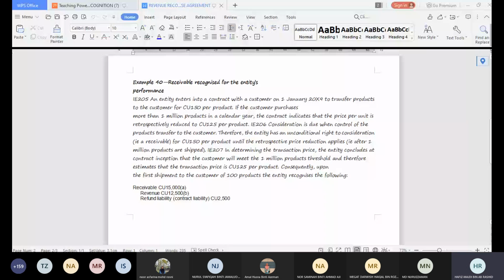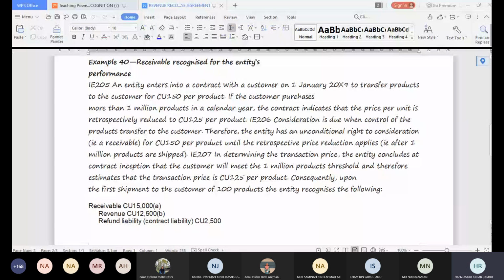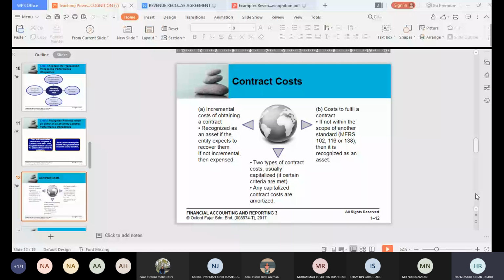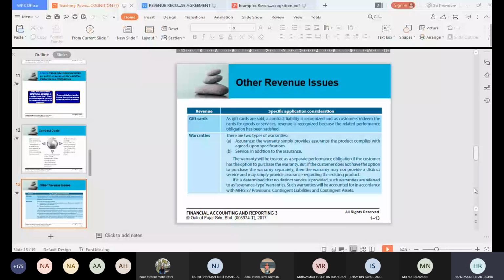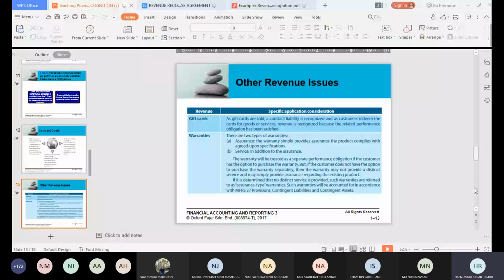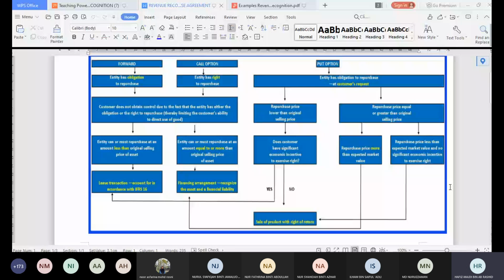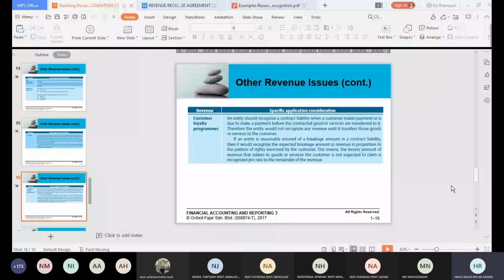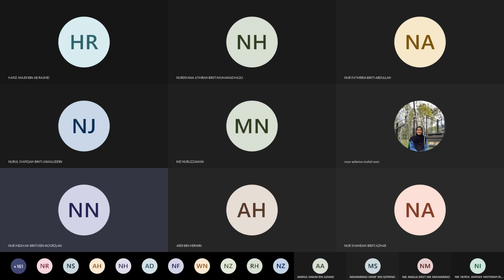FAR 5: Revenue Recognition Part 2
Class recording from Sir Hafiz Majdi in Financial Accounting and Reporting 5 (FAR5)  session conducted via Microsoft Teams, International Islamic University Malaysia.